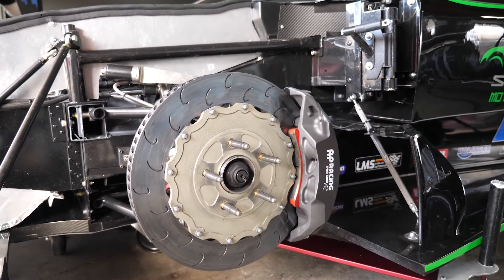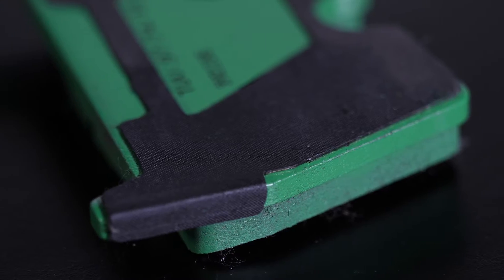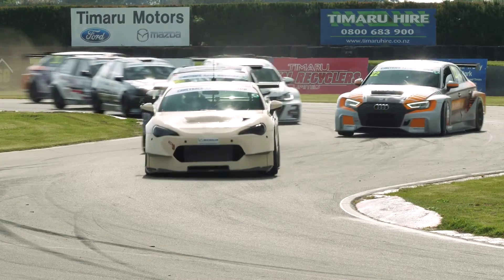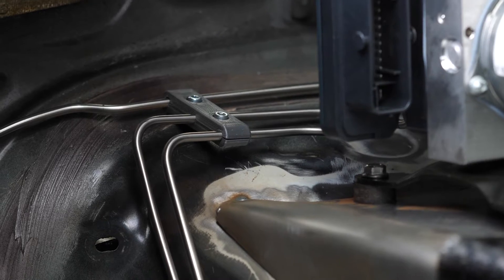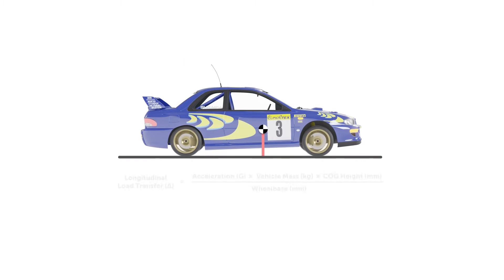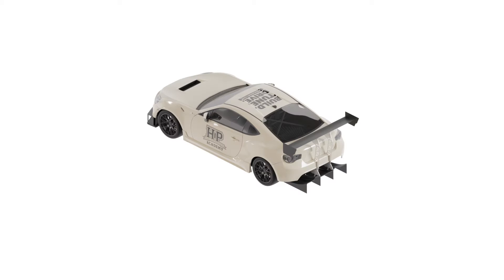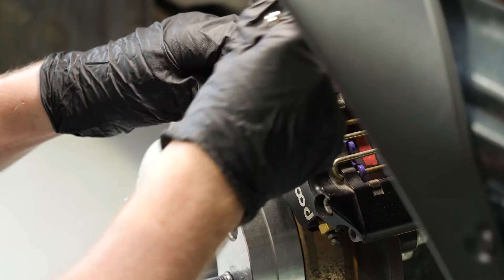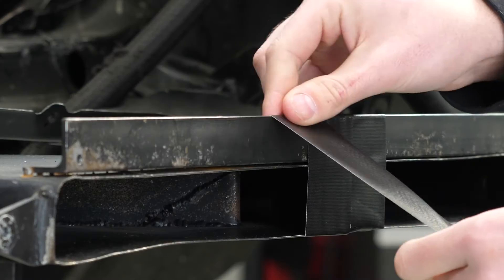Brake System Design and Optimization [ONLINE COURSE]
If you're serious about dominating the track, your car's braking system should be your top priority.

The truth is, factory brakes, while not inherently bad, are often the first to show limitations on the track due to their compromises in design. Luckily they are one of the cheapest areas you can upgrade when it comes to the increase performance value they add to any vehicle.

Good brakes are not just about raw power; they're about consistency, modulation, and balance.

Off-the-shelf big brake kits might seem tempting, but they often take a one-size-fits-all approach, potentially compromising your vehicle's balance and control.

That's where our Motorsport Braking Systems course comes in. We're here to teach you how to achieve the perfect balance of power, control, and consistency in your brakes, whether you're modifying an existing system or designing one from scratch.

When you get it right, you'll be shaving seconds off your lap times, maintaining consistency lap after lap, and greatly increasing your chances of standing on the podium. Plus, you'll spend less time in the pits, getting the best value from your track days.

🔍 This comprehensive course covers it all:

📚 Core principles of automotive brake systems
🔄 Understanding friction, tire forces, and brake bias
🧩 In-depth examination of braking system components
📊 Measuring and interpreting braking performance
🛠️ Practical skills like brake bleeding, tuning temperatures, setting bias, and troubleshooting common issues
🏎️ This course is relevant to all forms of motorsport and beneficial for any type of vehicle, from streetcars to grassroots racers and even professional-level race cars.

📜 Upon completion, you'll receive a certificate of achievement, and once you purchase the course, it's yours for life—revisit it as often as you like.

💪 Enrol with the confidence of a 60-day money back guarantee, no-questions-asked.

TIME STAMPS:
0:00 - Misunderstood, Under-Performing
0:18 - Slow & Dangerous
0:20 - Big Brake Kits
0:32 - More Than Just Raw Power
0:49 - Power, Control, Consistency
1:16 - You Will Learn
1:40 - Anyone Wanting To Go Faster Can Learn
1:50 - Lifetime Access
2:10 - BUILD | TUNE | DRIVE